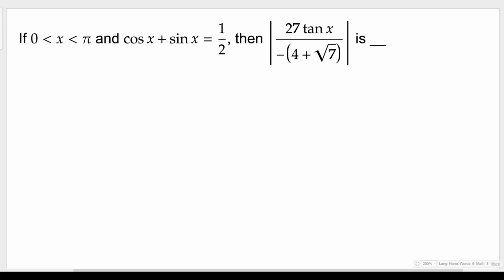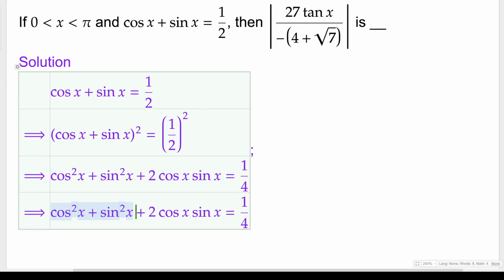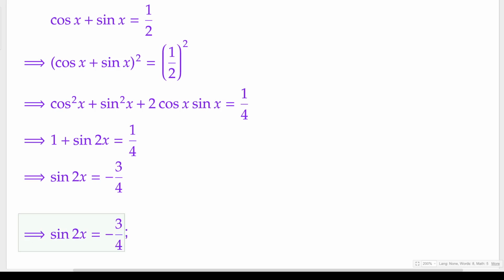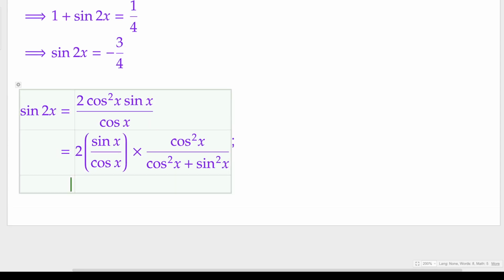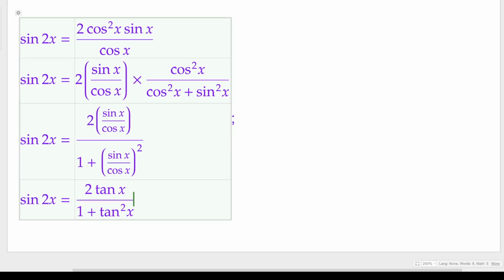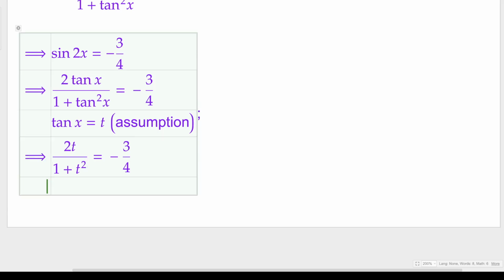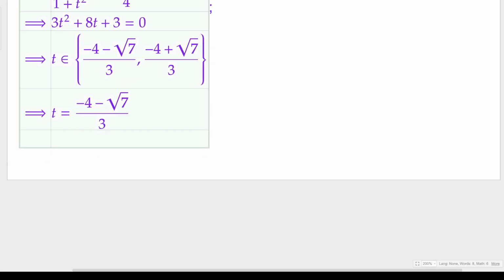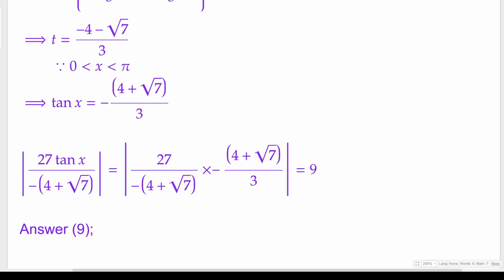Problem Solving | Trigonometry | AIEEE 2006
In this video, we solve a classic Trigonometry problem from AIEEE 2006 step-by-step. The solution focuses on applying key trigonometric identities, angle transformations, and simplification techniques that are extremely useful.